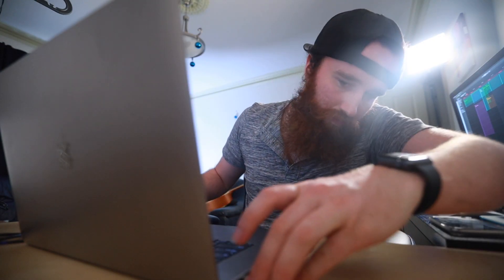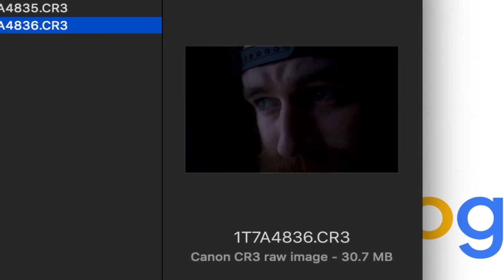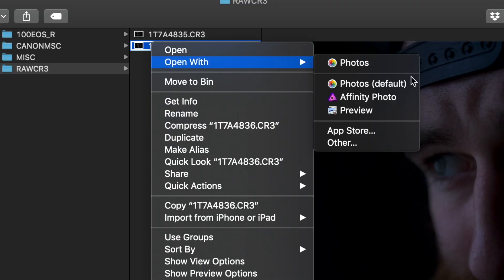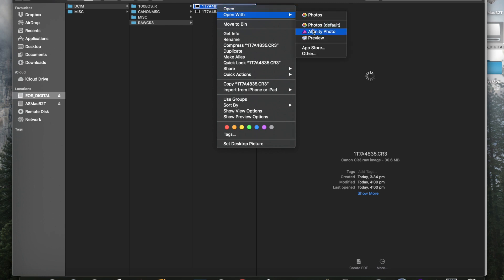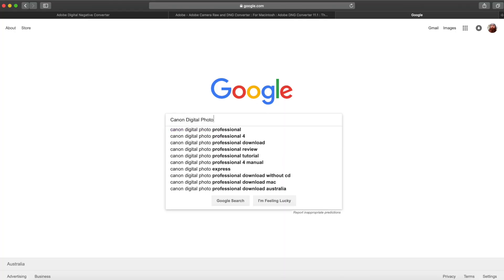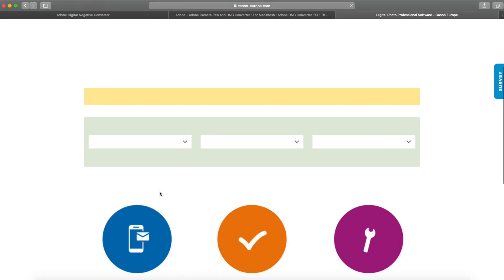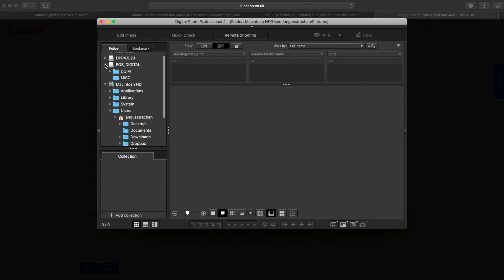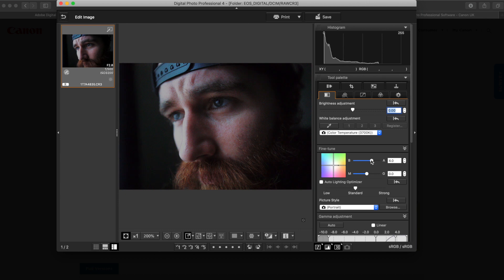Edit .CR3 files without adobe Lightroom!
Don't have access to the latest adobe Lightroom? No worries, try these alternatives.

Also let me know if you have any better ideas.